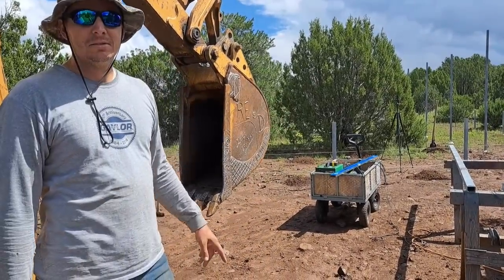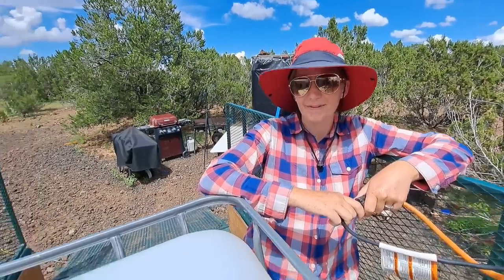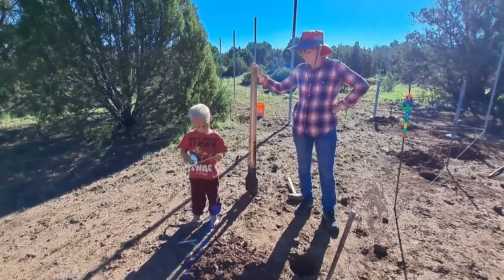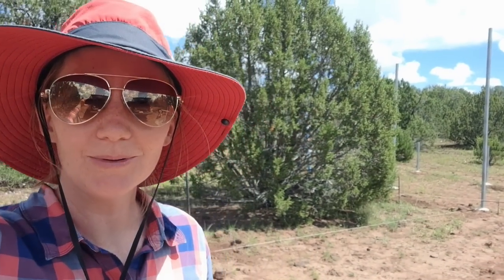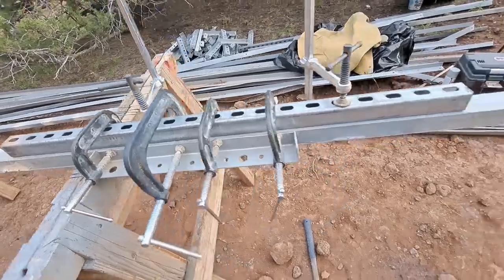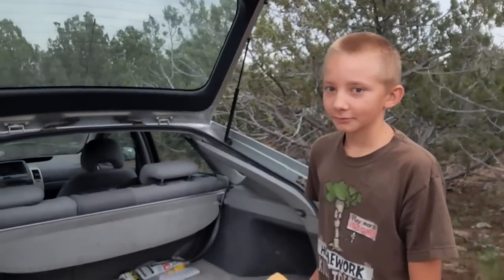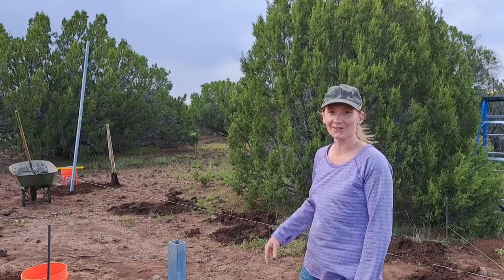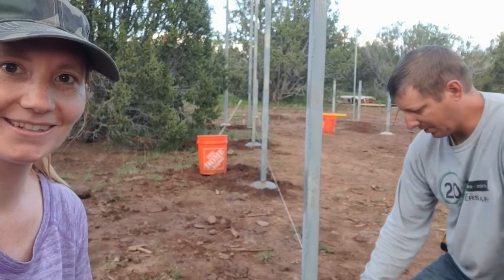Ground Mount Solar Stand Build | The Posts Are IN!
We continue to make progress on our  Solar Panel Stand, "THE SOLAR V". The weather continued to slow us down but we keep pushing forward and get all of the posts welded and cemented into the ground.